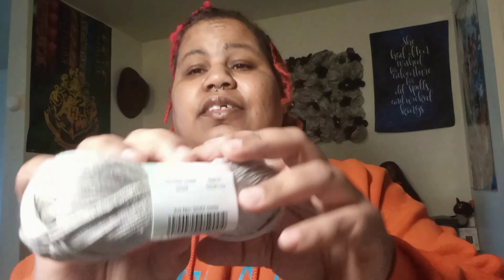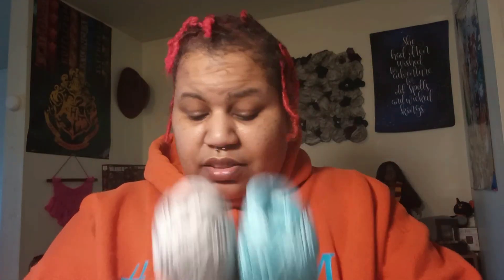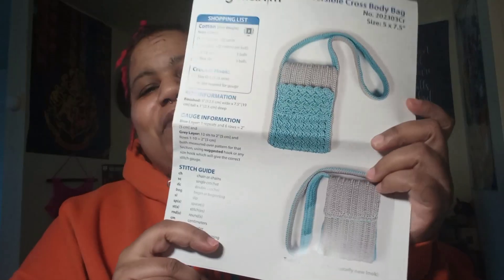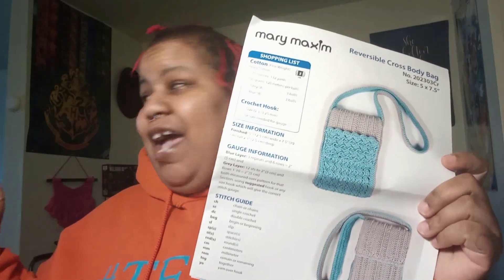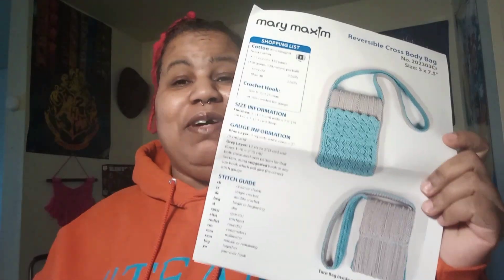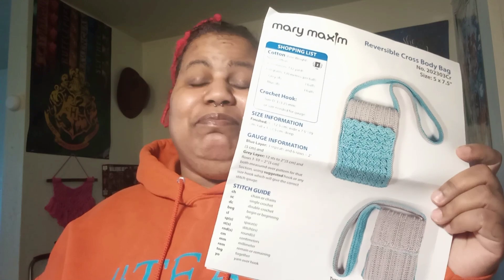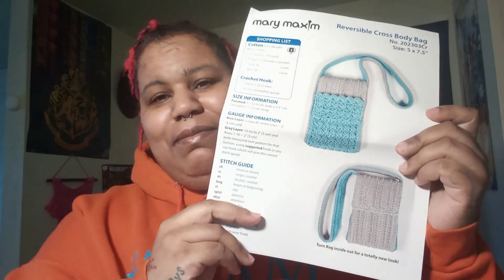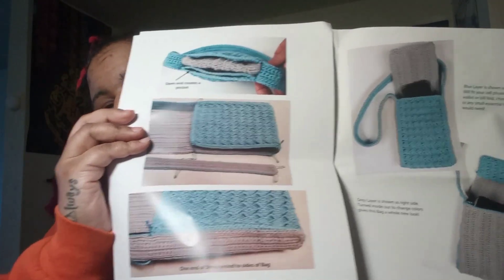Mary Maxim Crochet Club